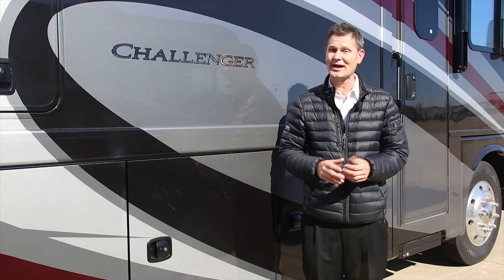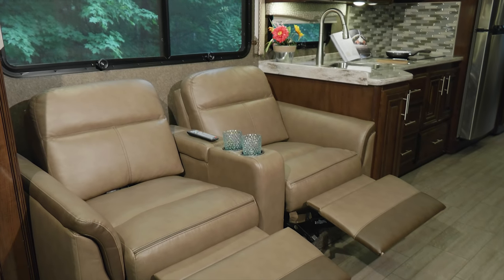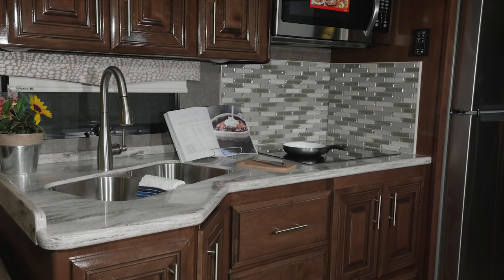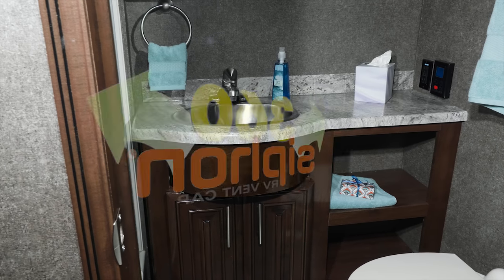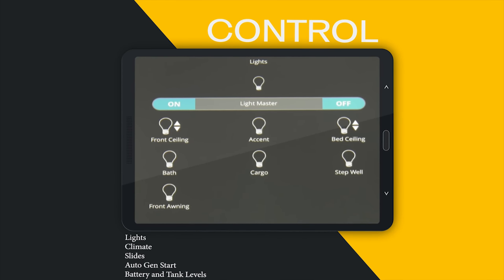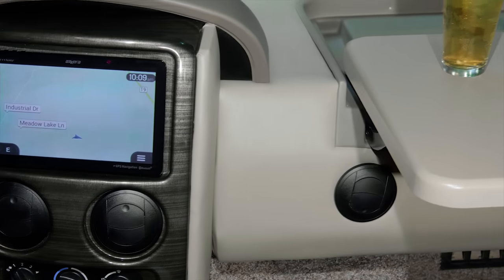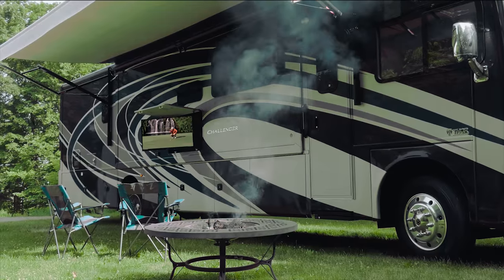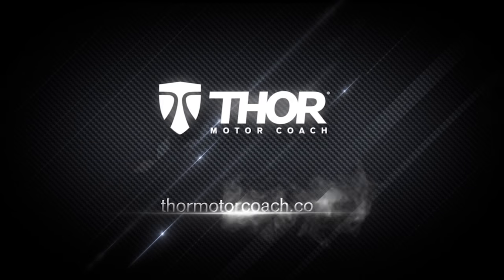2019 Challenger® 35MQ Class A Motorhome Featured Floor Plan From Thor Motor Coach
The Challenger 35 MQ has all the space and seating options you could ask for and that’s why it’s Thor Motor Coach Featured Floor plan.